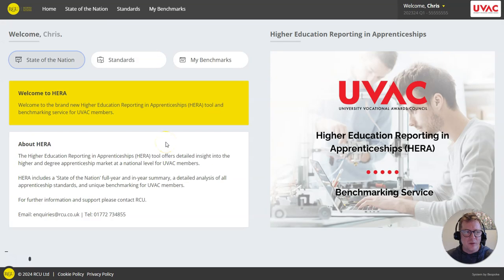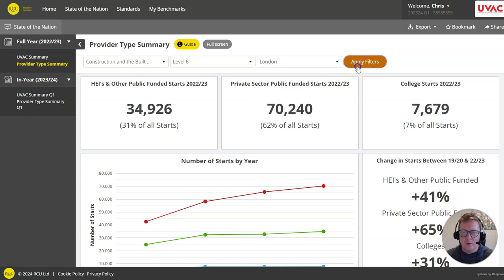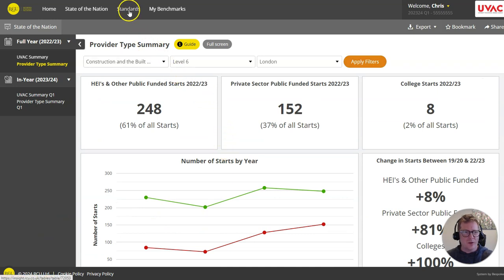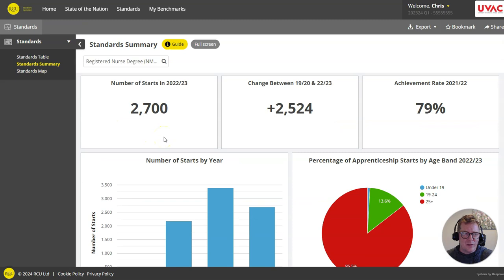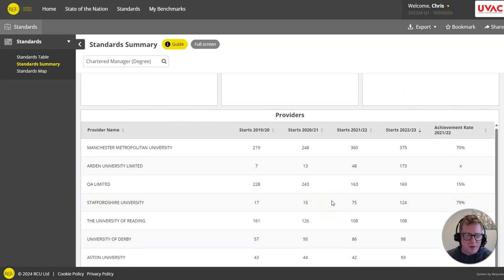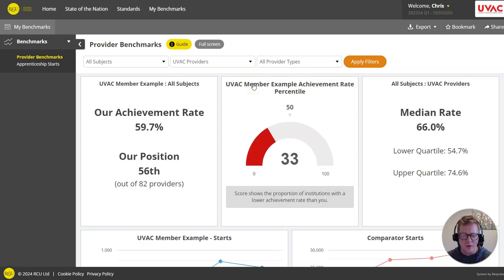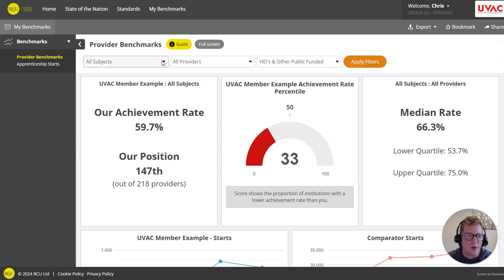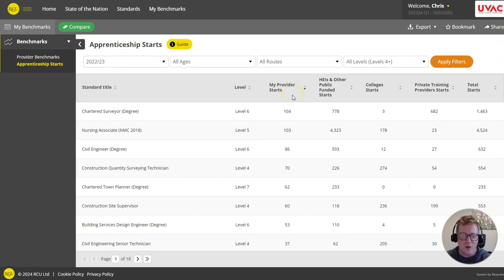Intro to HERA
HERA (Higher Education Reporting in Apprenticeships)

Commissioned by UVAC and designed by RCU Limited, HERA provides UVAC university members with valuable insights and actionable intelligence on apprenticeship performance.

At its core, HERA is a highly visual and intuitive platform, offering a comprehensive overview of higher and degree apprenticeships.

As an in-year membership benefit, HERA is freely available to all UVAC member universities delivering apprenticeships. To login or register for an account go